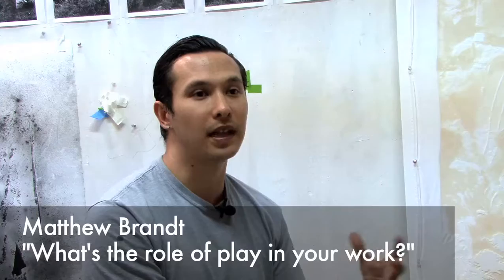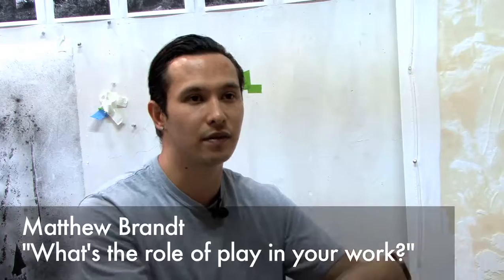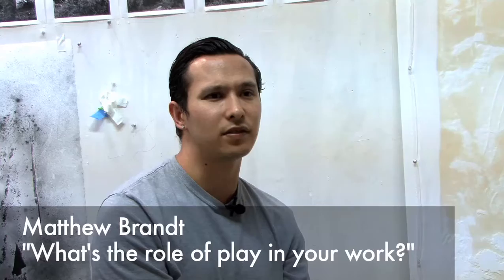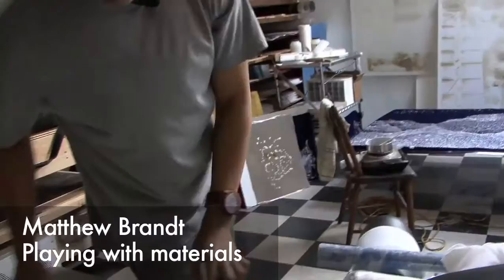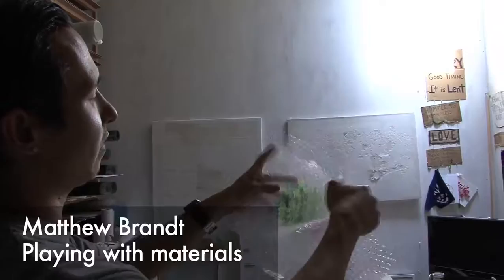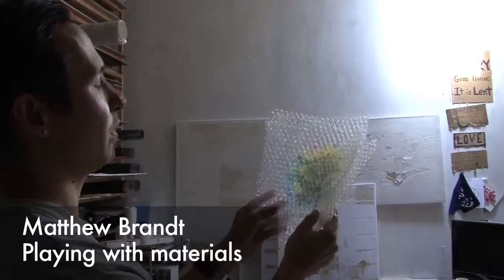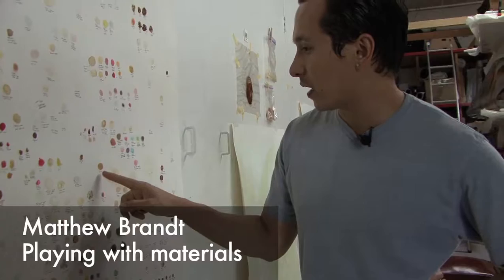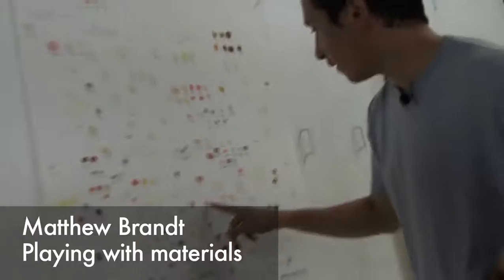Matthew Brandt on PLAY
Artist and photographer Matthew Brandt speaks about the role of PLAY in his process.